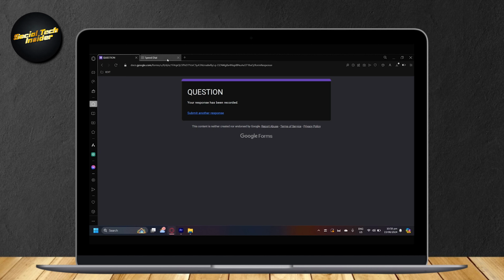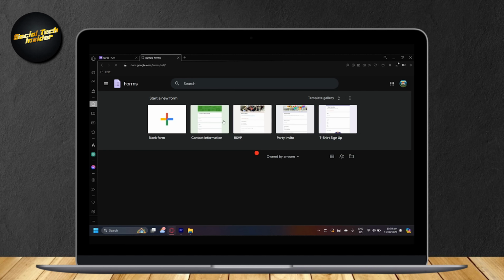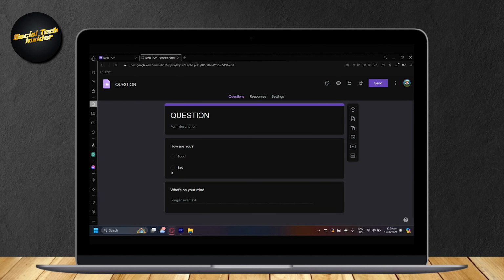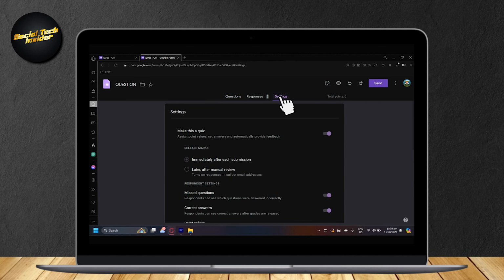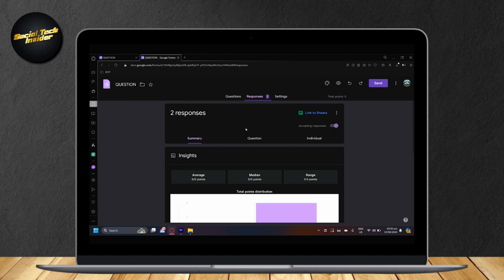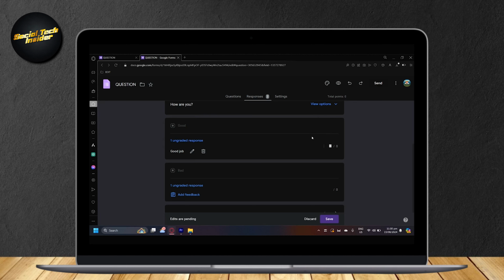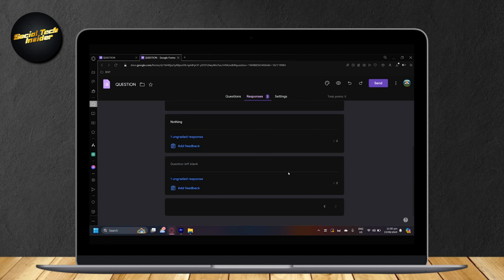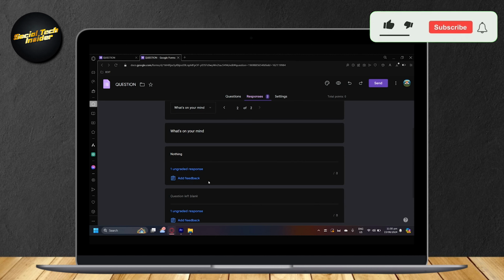How to Give Feedback in Google Forms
Welcome to Social Tech Insider! In this video, we'll show you how to give feedback in Google Forms, whether you're responding to a quiz, survey, or simply providing input for a form creator.

Whether you're a teacher providing feedback on quiz responses or a form creator offering suggestions, this video is perfect for anyone looking to add feedback to their Google Forms. We’ll cover everything you need to know to provide effective and constructive feedback.

Learn how to use the feedback features in Google Forms, including adding comments to individual responses, customizing feedback for quiz answers, and providing detailed suggestions for improvement.

Let's get started on giving feedback in Google Forms!